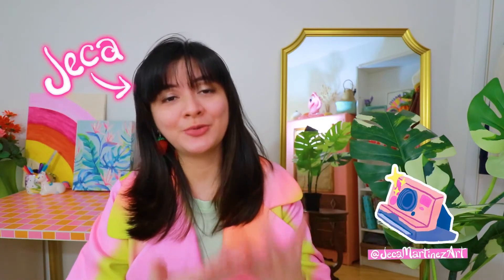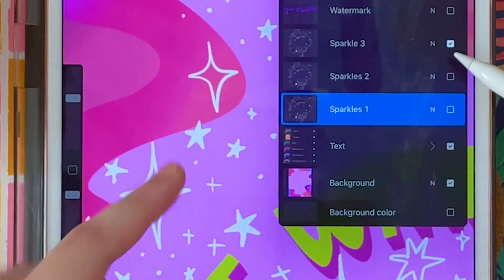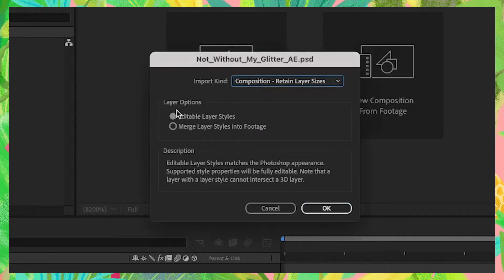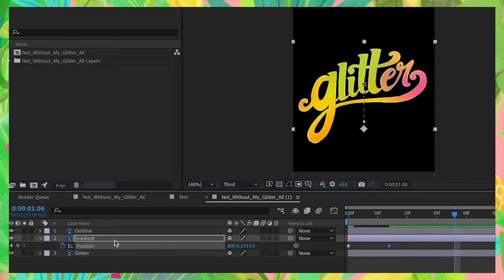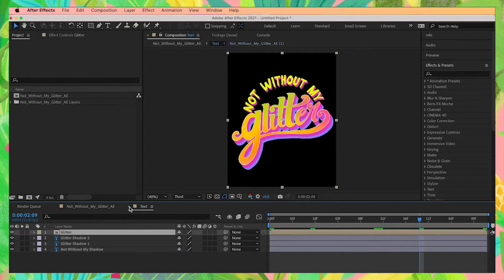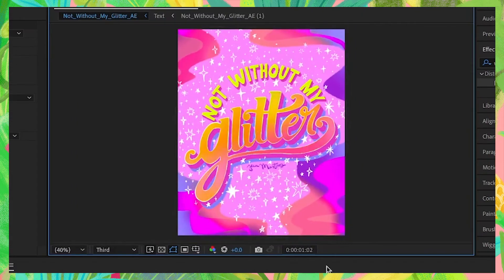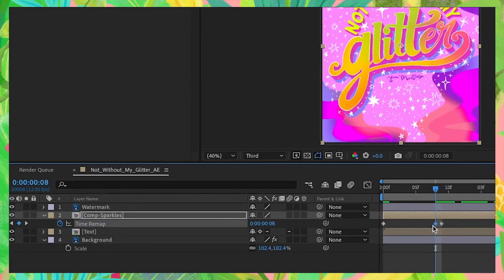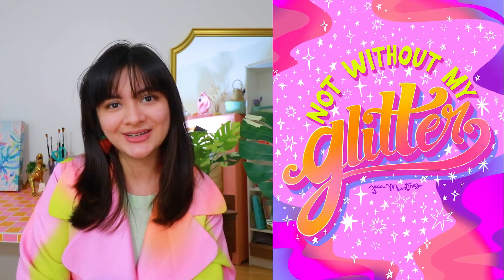How to Animate Procreate to After Effects #2 | Wave Warps and Gradients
In this video I'll show you easy techniques to animate Procreate Lettering Art using After Effects. I'll tackle animating position properties, how to create an endless loop, wave warp effect, and simple frame-by-frame animation!

✨CREDITS
Music